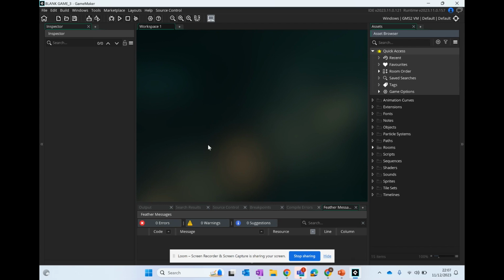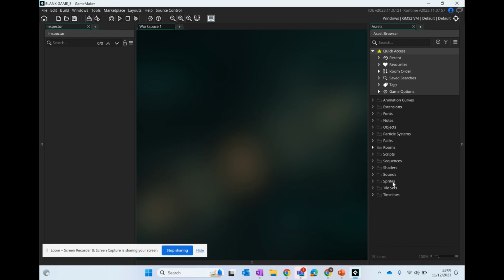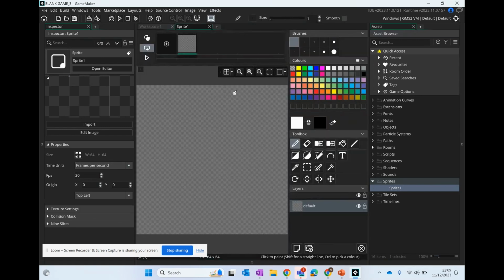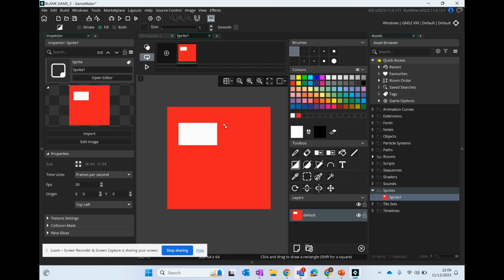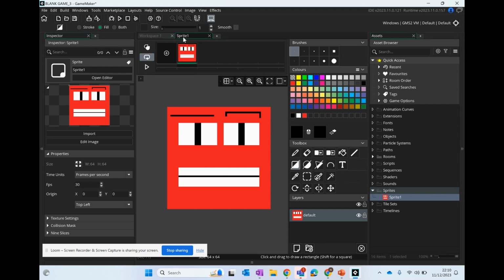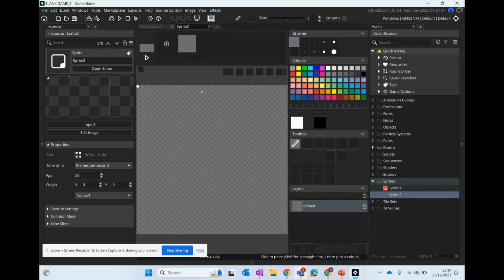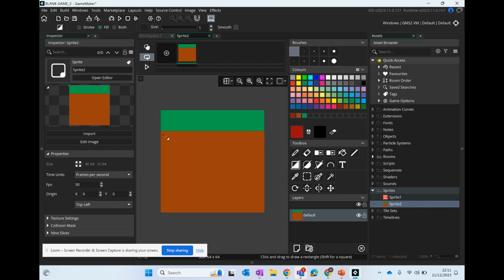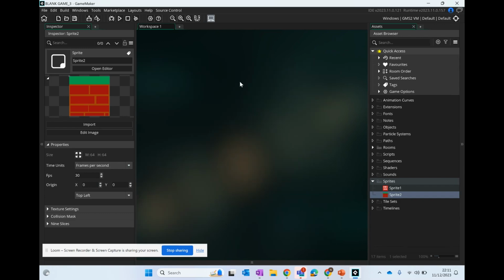Lesson 1 - How to make a sprite in game maker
How to make a sprite using game maker studios @MyComputerScienceTeacher